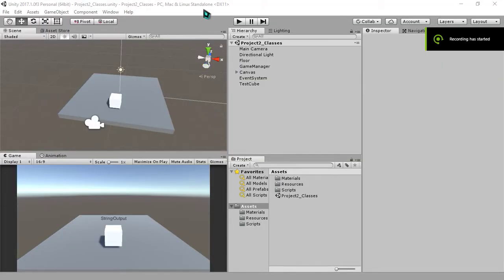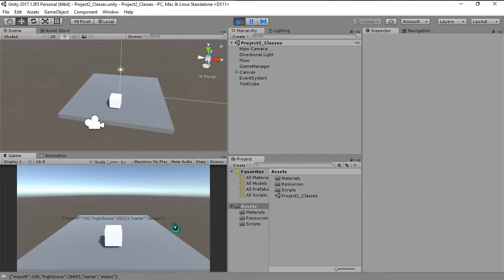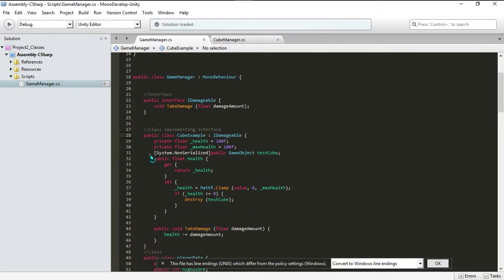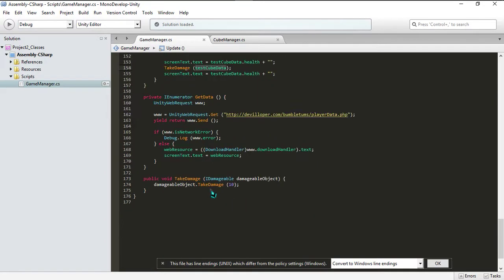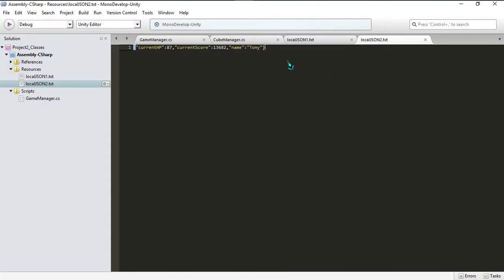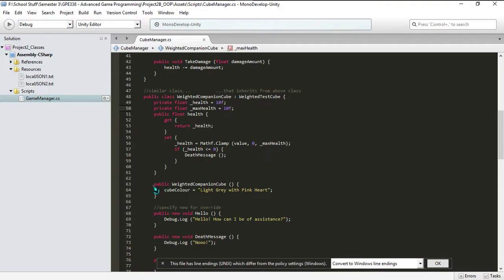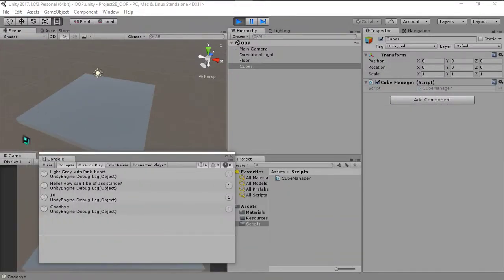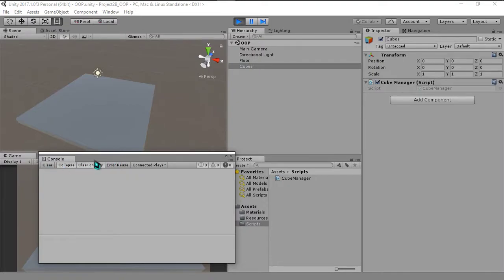Project 2 - Classes and OOP Teachback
Long again!
This video demonstrates how JSON data can be written and utilised as data storage, how data can be pulled from folders and the web, how namespaces allow for less reused code, how getters and setters for properties are used, the basics of Object Oriented Programming, and how those basics relate to the above.